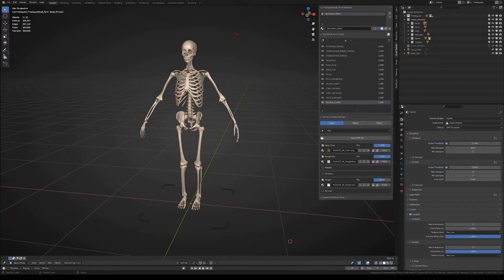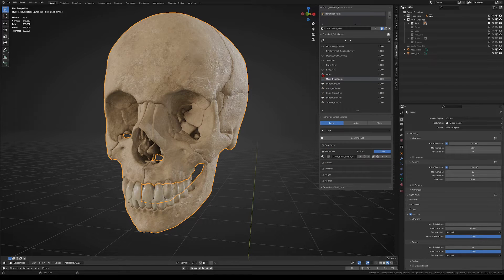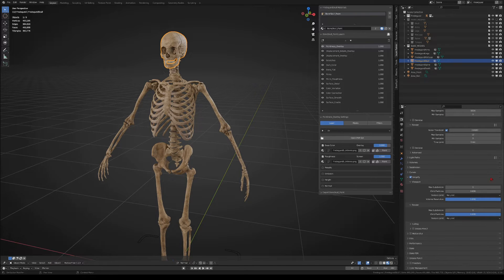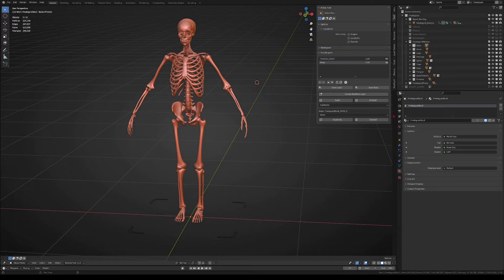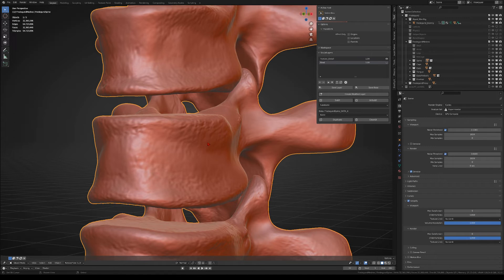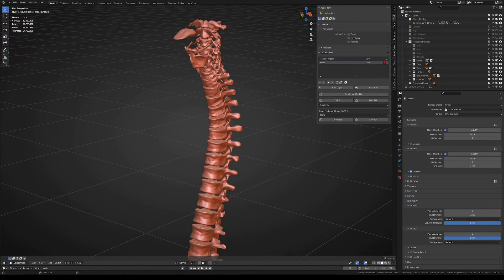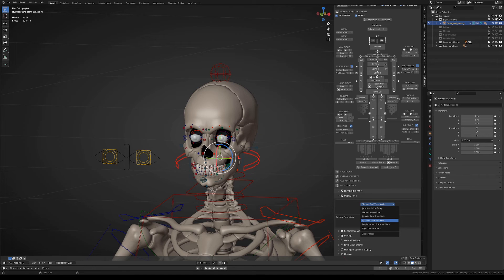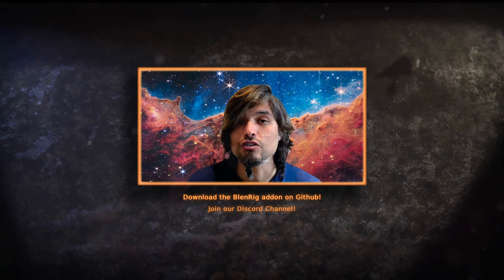Fredegund - The BlenRig Skeleton. Part 6 Textures & Sculpt Source Files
Learn how to use the Texture and Sculpt Source Files!